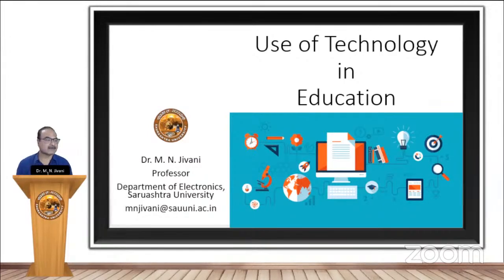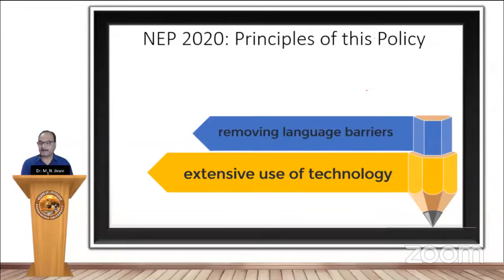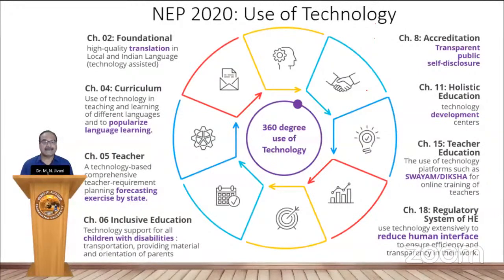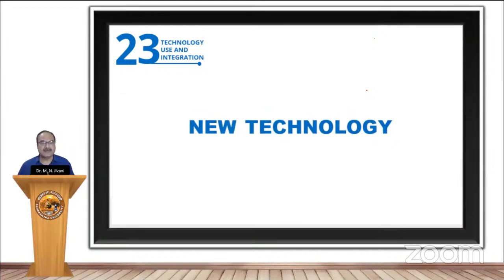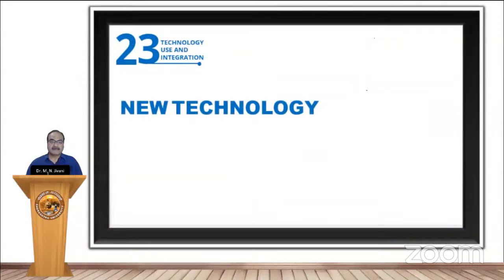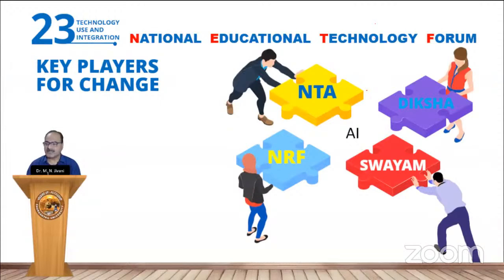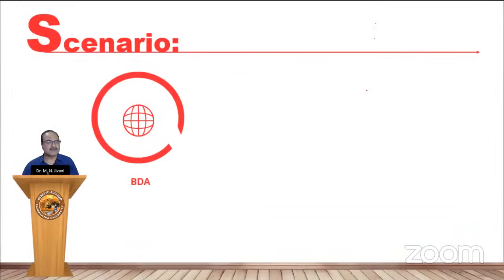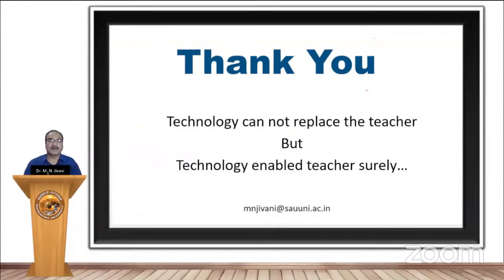UGC HRDC SGBAU Live Stream